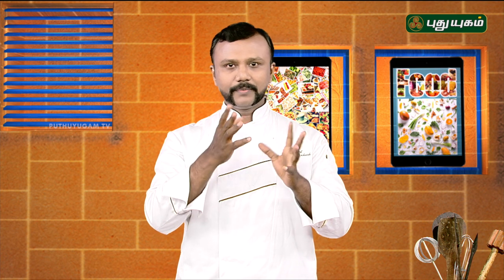Chilli chicken recipe | How to make chilli chicken dry & gravy | Azhaikalam Samaikalam